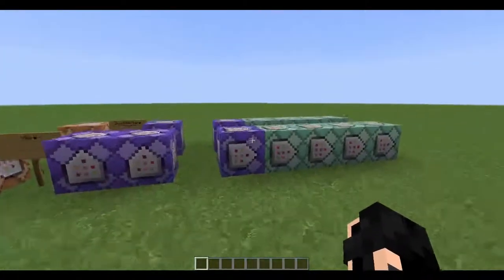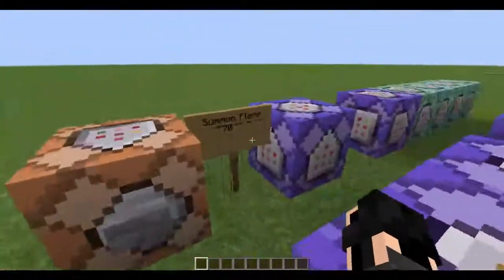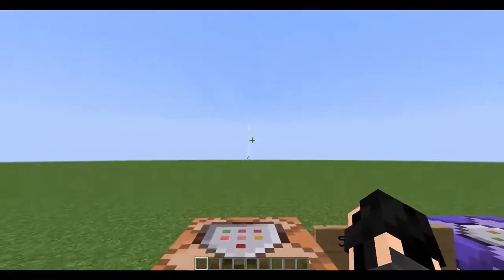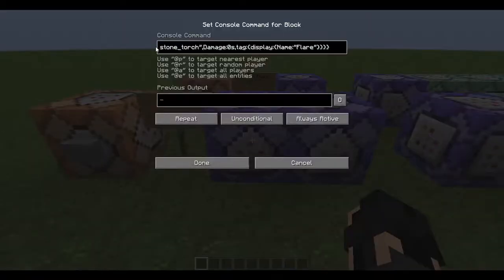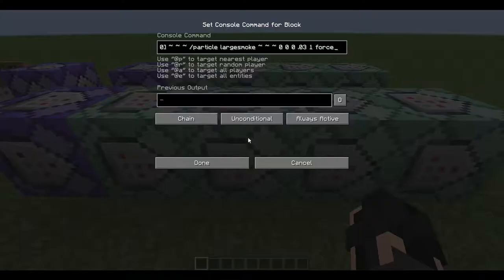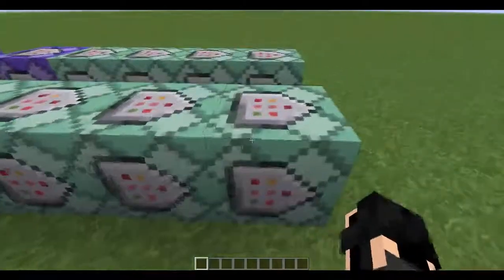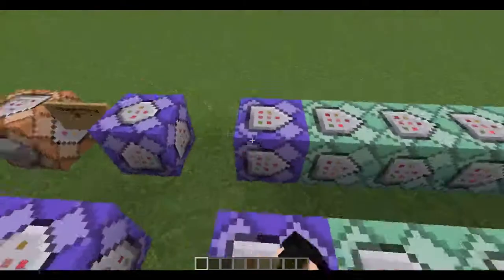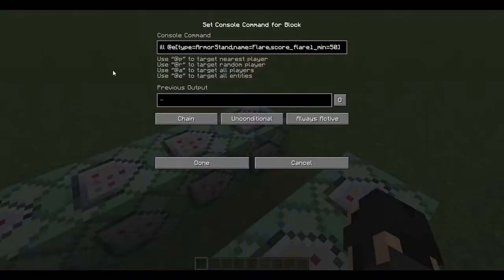Flares in Minecraft!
Flares? IN MINECRAFT? nuu ;D

Commands here are listed in order as they are explained. Make sure you use the snapshot 15w35e and point the command blocks in the right direction.

/scoreboard objectives add flare dummy
/scoreboard objectives add flare1 dummy

/scoreboard players add @e[type=Item] flare 1 {OnGround:1b,Item:{id:"minecraft:redstone_torch",Damage:0s,tag:{display:{Name:"Flare"}}}}
/entitydata @e[type=Item,score_flare_min=1] {PickupDelay:32767}
/execute @e[type=Item,score_flare=20,score_flare_min=1] ~ ~ ~ /particle smoke ~ ~ ~ 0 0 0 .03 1 force
/execute @e[type=Item,score_flare=40,score_flare_min=20] ~ ~ ~ /particle largesmoke ~ ~ ~ 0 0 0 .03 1 force
/execute @e[type=Item,score_flare_min=40] ~ ~ ~ /summon ArmorStand ~ ~ ~ {CustomName:"Flare",NoGravity:1,Invisible:1}
/execute @e[type=ArmorStand,name=Flare] ~ ~ ~ /kill @e[type=Item,r=0,score_flare_min=40]
/scoreboard players add @e[type=ArmorStand,name=Flare] flare1 1
/execute @e[type=ArmorStand,name=Flare,score_flare1=40,score_flare1_min=1] ~ ~ ~ /particle explode ~ ~ ~ 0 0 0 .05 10 force
/tp @e[type=ArmorStand,name=Flare,score_flare1=40,score_flare1_min=1] ~ ~1 ~
/execute @e[type=ArmorStand,name=Flare,score_flare1=50,score_flare1_min=40] ~ ~ ~ /particle flame ~ ~ ~ 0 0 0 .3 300 force
/kill @e[type=ArmorStand,name=Flare,score_flare1_min=50]

Liked the video?
IMPORTANT: I have updated my channel a little. For more info on that if you are interested, or if you are interested where I have been, check the About page on my channel. There is a brief explanation there.